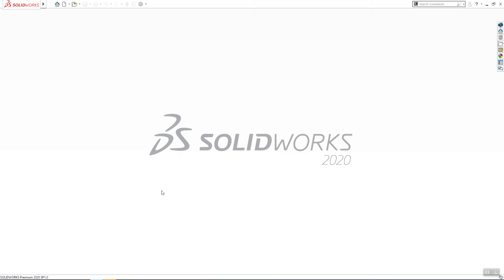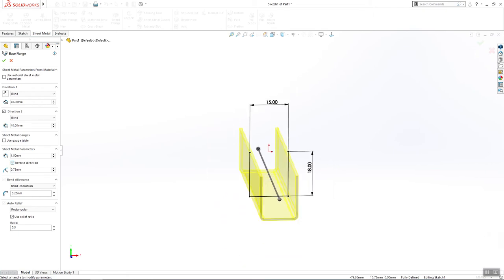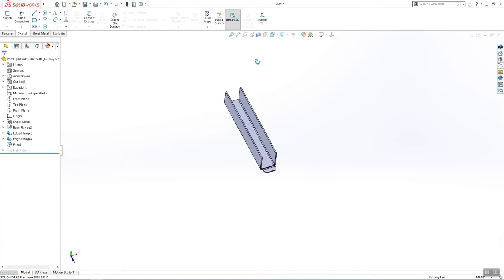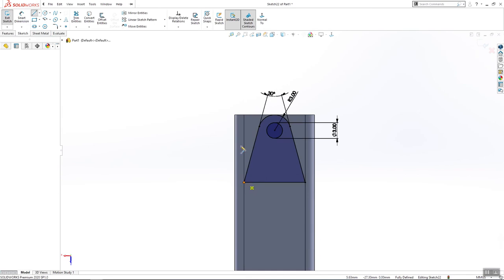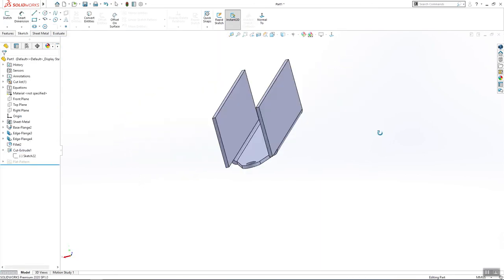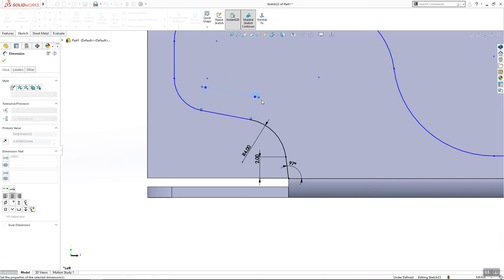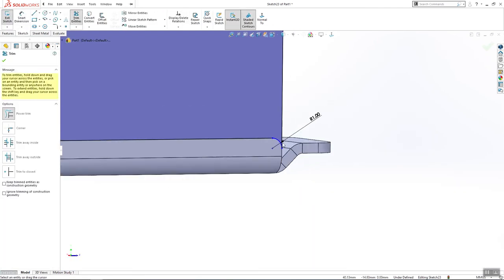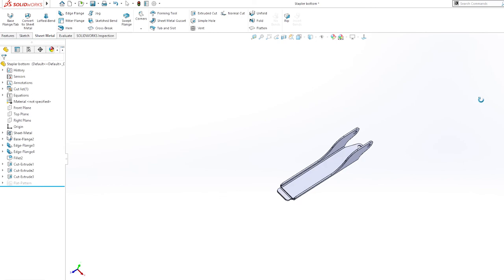Design a Stapler in Solidworks - Solidworks sheet metal Tutorial (volume 1)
Solidworks sheet metal 3D design. Solidworks tutorial Stapler design. Solidworks sheet metal tutorial command manager.

In this video we are designing the bottom part from the Assembly from one Stapler, that later can be useful in production.
The main tool that we are using is the command that is called sheet metal in software solidworks, we are bending the part, so latter we will be able to do flatten version of this part.

This video is made to help, gives ideas to other beginners what to draw, and how to improve their solidworks skills.

If you want 2D PDF technical drawing or .SLDPRT from this tutorial you can ask me on my email